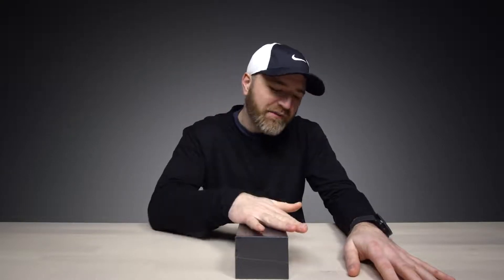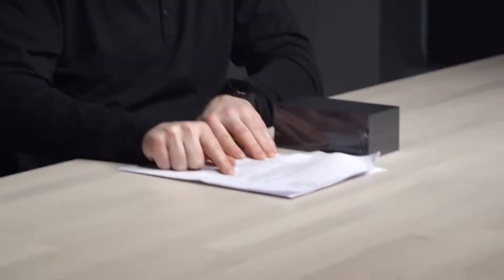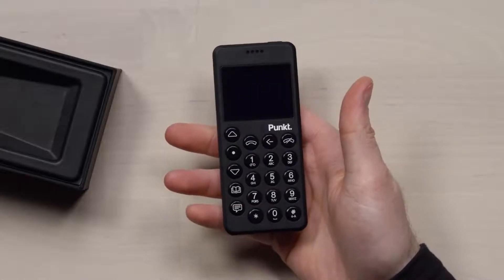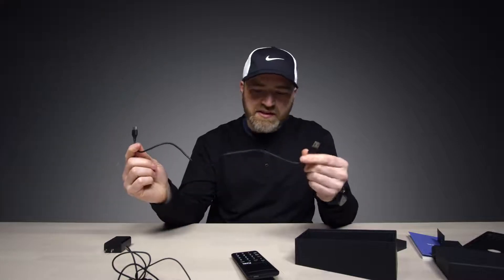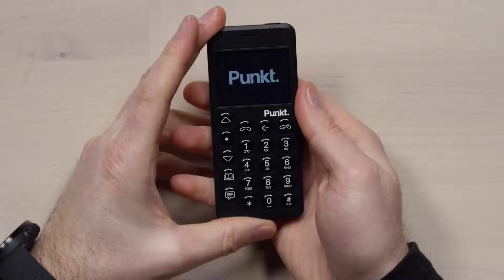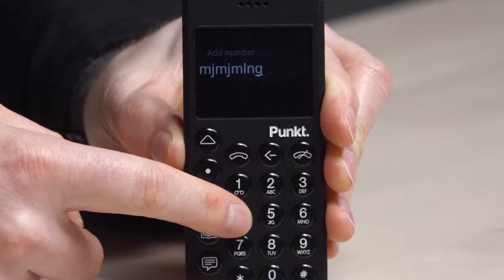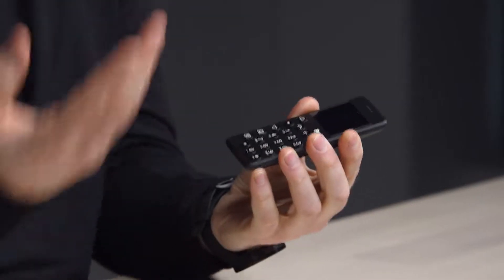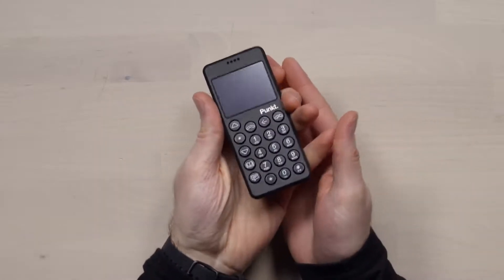The Most SMALL Phone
This is the Punkt MP-02 phone. It's a major departure from the smartphone you're used to.